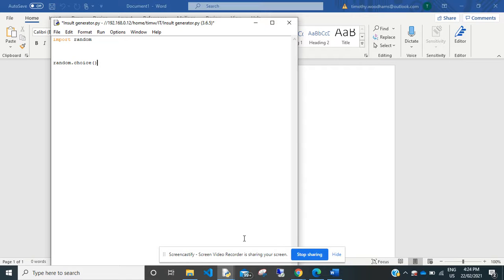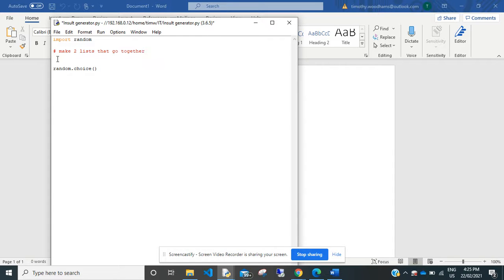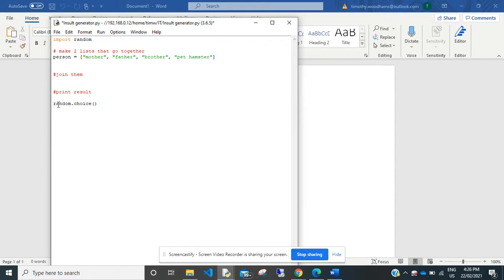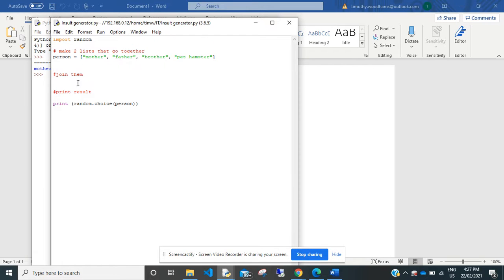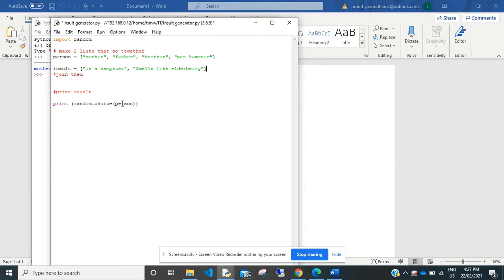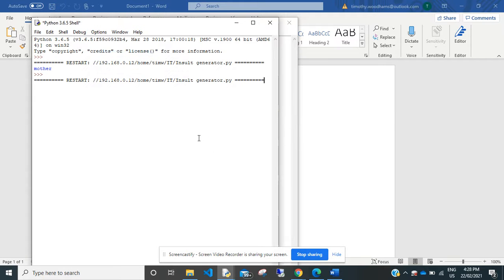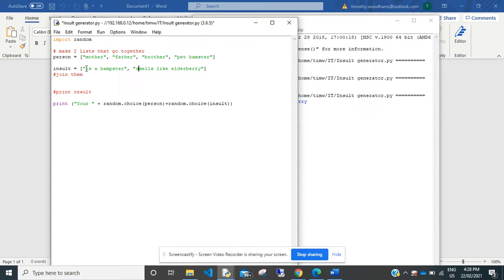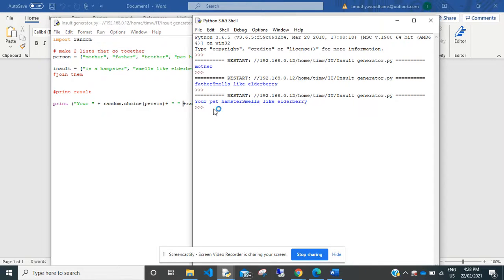IT week 4 Solution part A